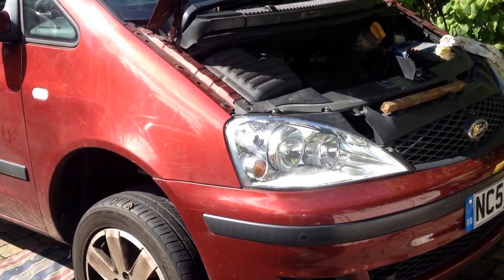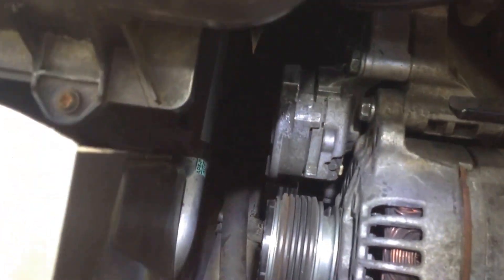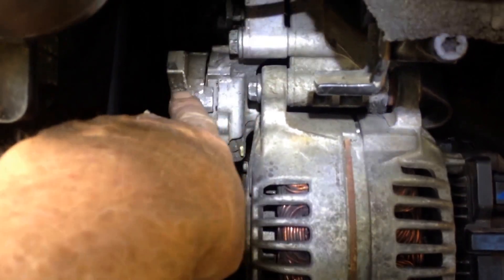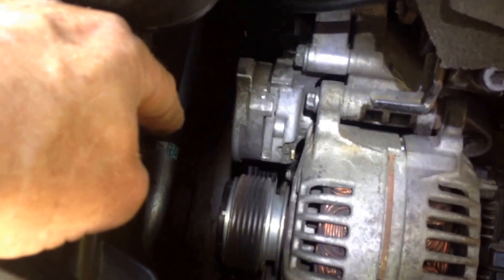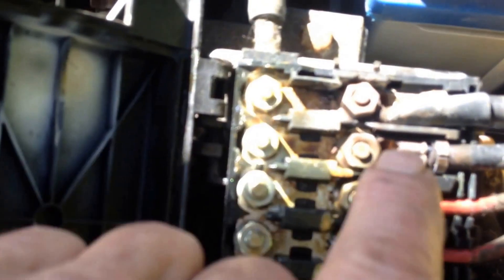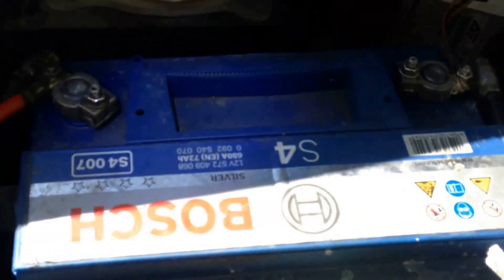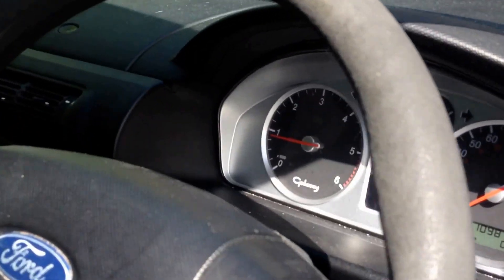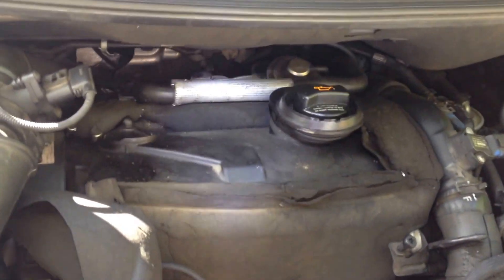Ford Galaxy Alternator Problems Aug 27, 2015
Ford Galaxy  alternator  problems   as i said the alternator was good
 so it had  to be    that rust connection         the van   was suffering from lack of power  ,cutting out        it was checked  by garage ,, could find nothing wrong    after cleaning  the connection   worked great       via YouTube Capture